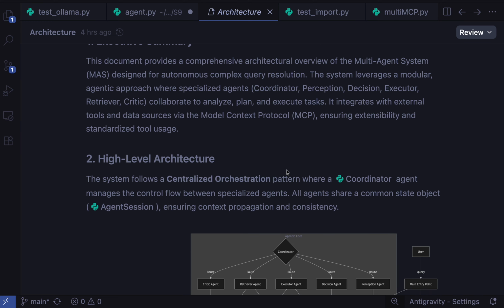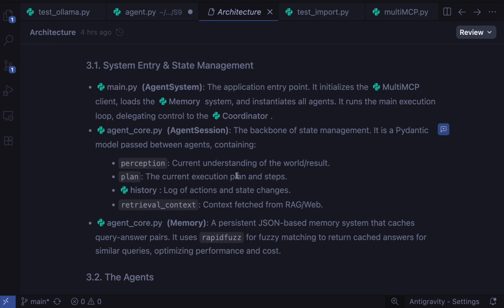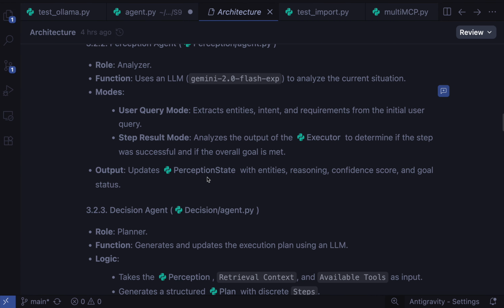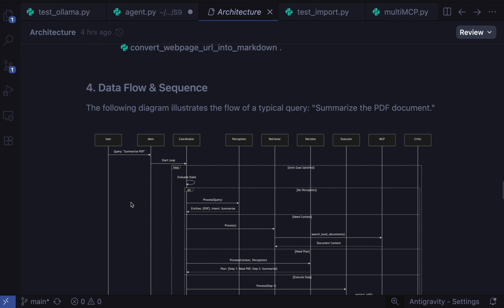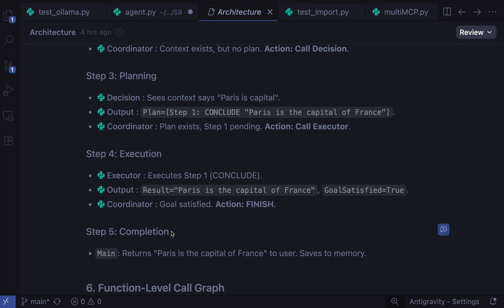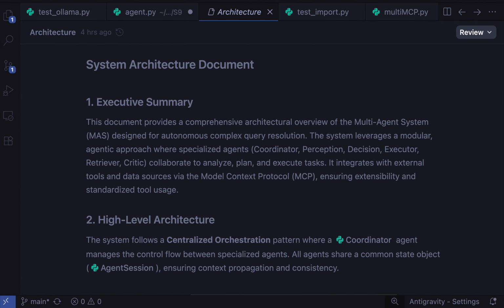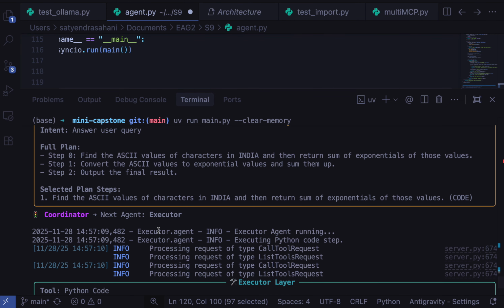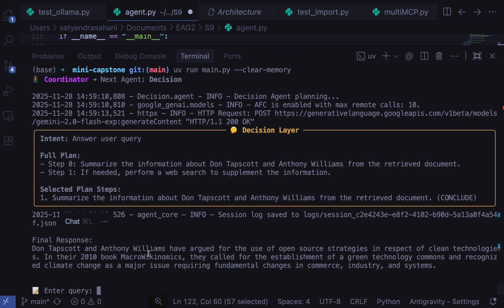Multi Model Architecture Explained and Demo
Welcome to a deep dive into our Multi-Agent System (MAS) Architecture — the backbone behind our autonomous query-resolution engine.
In this video, I break down the entire architecture line by line, explaining how each component works together to deliver intelligent, tool-aware, self-correcting outputs.

💡 What You’ll Learn in This Video:

How our Multi-Agent System uses specialized agents for perception, decision-making, execution, retrieval, and self-critique

Why the Coordinator Agent acts as the central orchestrator

How the system maintains shared context using a single AgentSession

How we integrate external tools using Model Context Protocol (MCP)

How the Retriever Agent uses hybrid search (Local + Web)

How the Critic Agent prevents hallucinations and improves accuracy

Complete end-to-end query flow with real examples

Why this architecture avoids the “God Object” anti-pattern

How dynamic planning and self-correction make the system robust

📘 Sections Covered:

Executive Summary

High-Level Architecture

Core Components

Data Flow & Sequence Diagram

Execution Walkthrough (Example: “What is the capital of France?”)

Function-Level Call Graph

Design Reasoning & Best Practices

This architecture provides a scalable, modular, and extensible framework for advanced AI systems that need planning, reasoning, and tool usage. Whether you’re building RAG, autonomous agents, internal copilots, or AI workflows, this system design gives you a solid foundation.